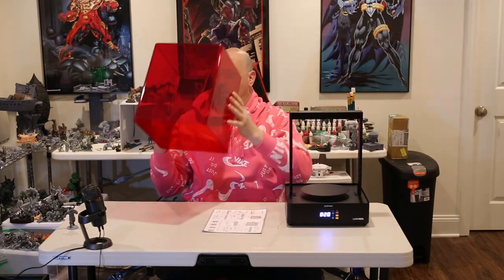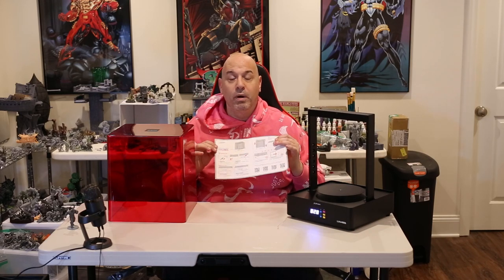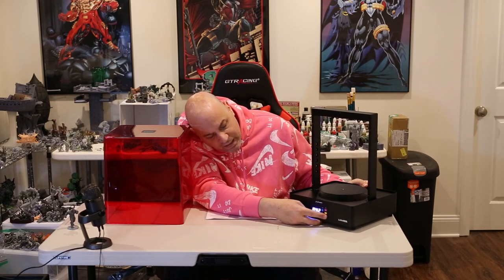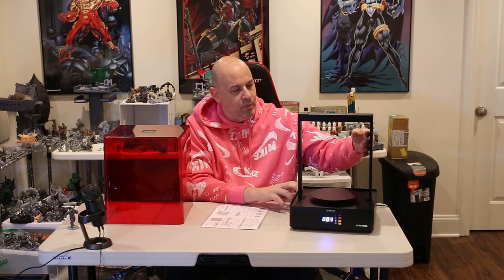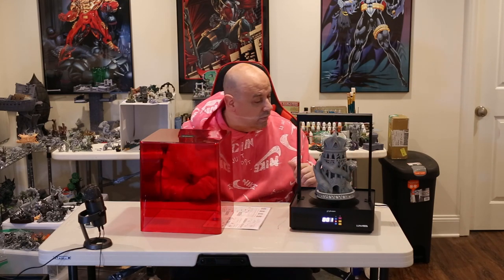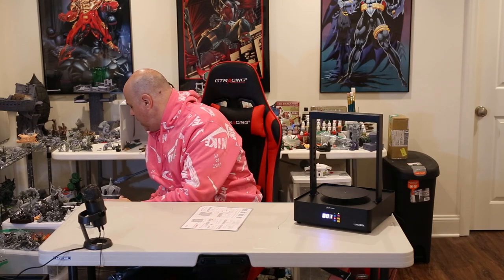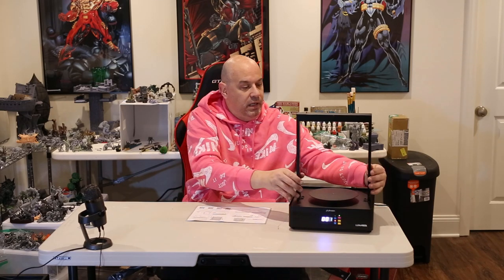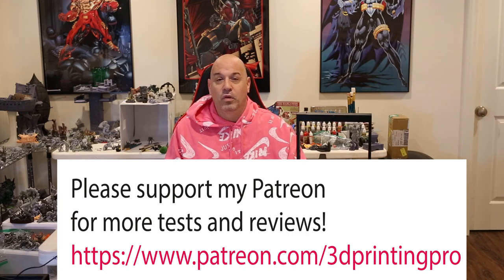Review of the Phrozen Luna large curing station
I couldn't find the Luna on Amazon on Phrozen's site it was $249.99.  So yeah, a luxury item for sure  :)